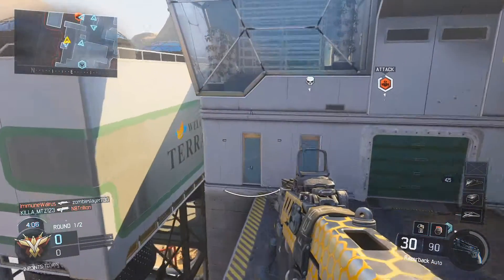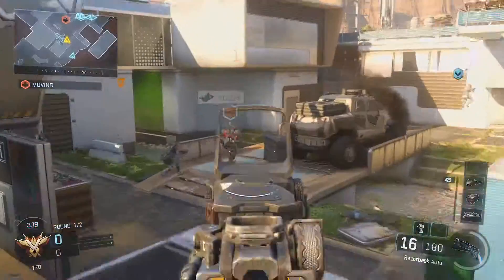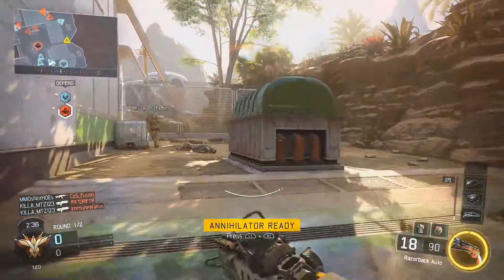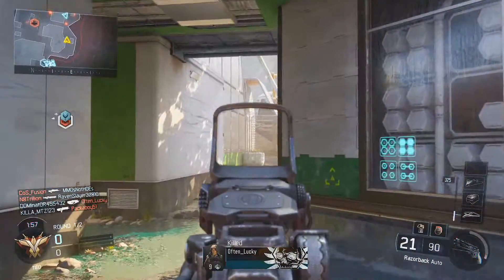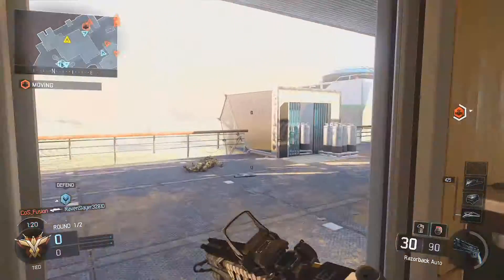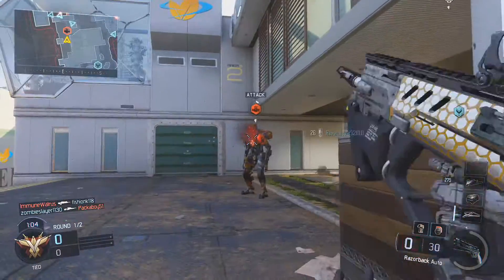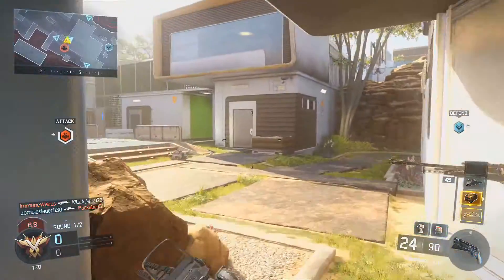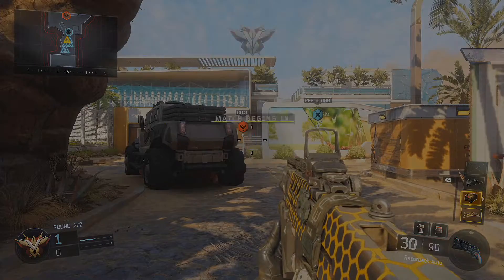Every Multiplayer Map - "Black ops 3 Multiplayer"